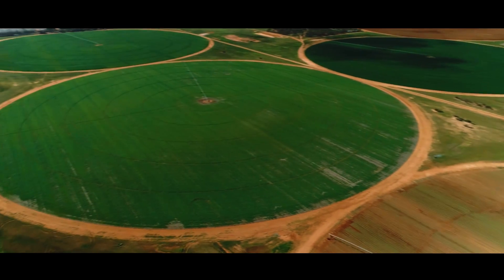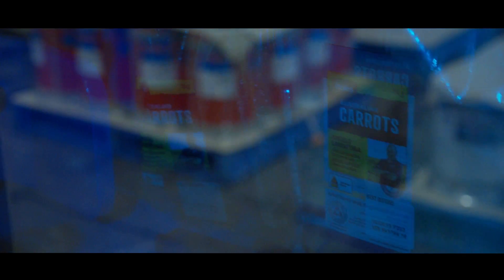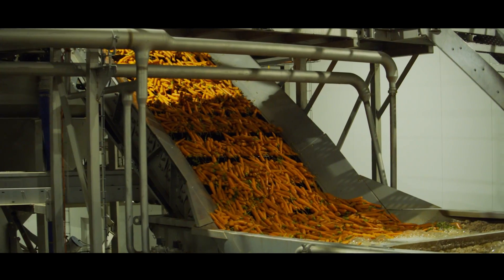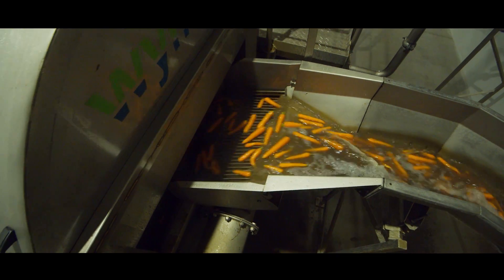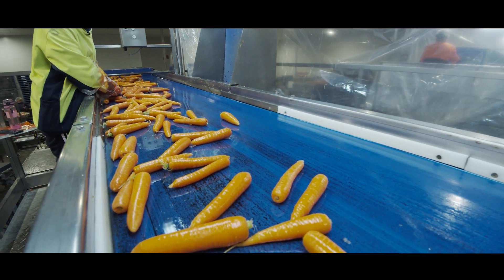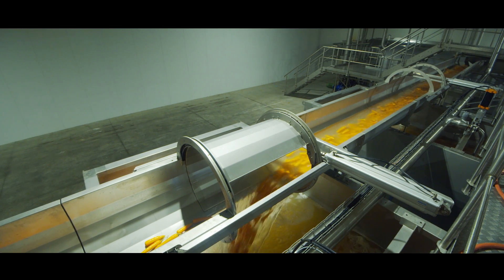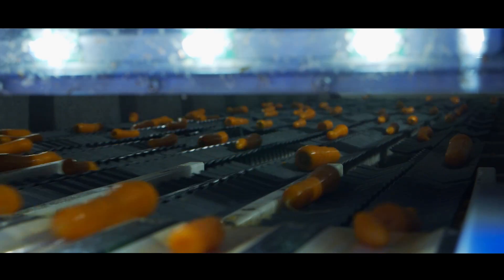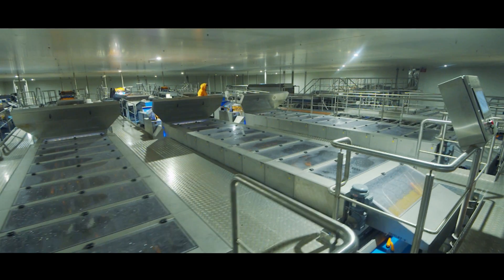Succesful installation of Newtec Optical Sorting Machines at Rocky Lamattina & Sons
Company profile of Rocky Lamattina & Sons Pty Ltd and a presentation of how their four Newtec Optical Sorting Machines have optimized their production.

Rocky Lamattina & Sons has long recognised the importance of supplying a product that meets with the requirements of the consumer. It prides itself in having a progressive attitude towards technology advance in the horticultural field, and also as a company that paves the way in innovation and advancements in all facets of the industry.

The optical sorting machines enable the wholly Australian-owned and operated company to proces up to 600 tonnes of carrots per week and to service the country’s largest supermarkets with produce - harvested, packed, cooled and transported directly from the farm.

Rocky Lamattina & Sons has been growing, processing and distributing carrots for more than two generations, and is an icon in fresh produce markets around Australia.

Rocky Lamattina & Sons pride themselves in being the most consistent carrot producers’ in Australia. The development of Rocky Lamattina & Sons is based on the use of the best available technology, experience, and hard work.